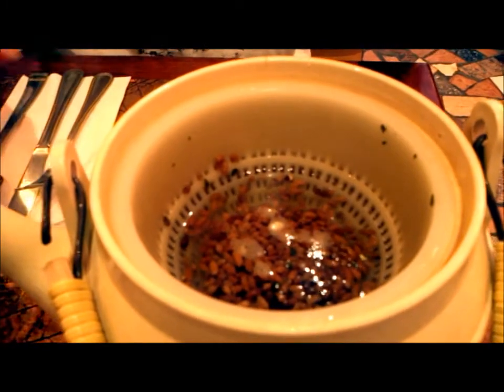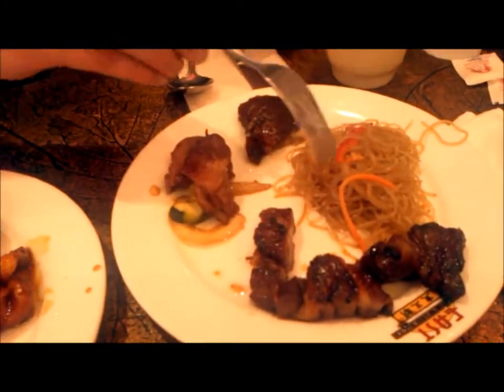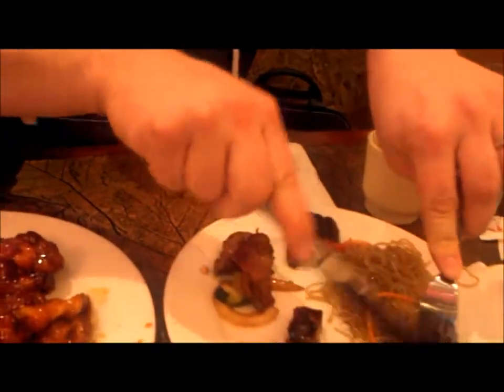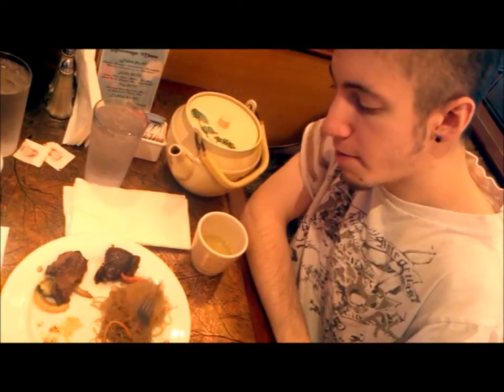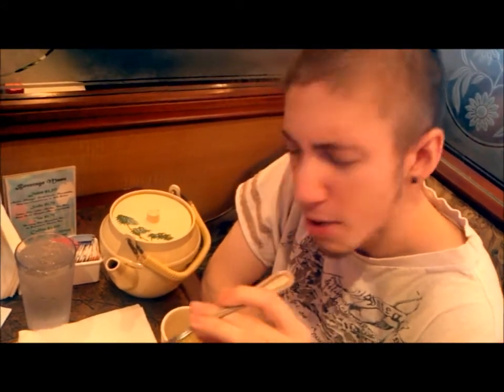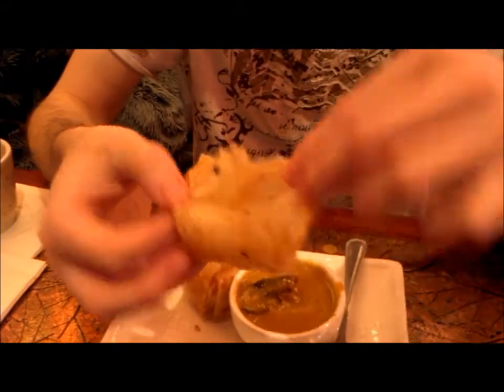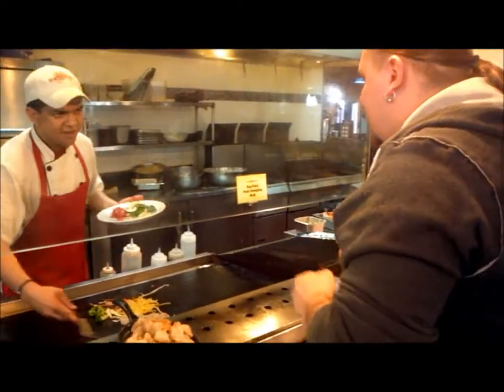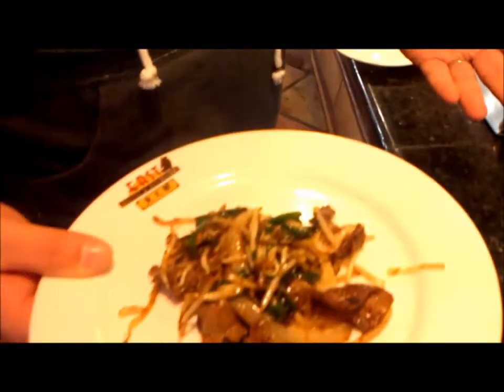Food Hound: Tidbits - Best Buffet (All You Can Eat Chinese Awesomesauce!)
Brimstone and Etan heading over to Huntington, NY, to try out to amazing Best Buffet! This place is awesome and fully equipped with traditional Chinese dishes, always fresh food, hibachi grill, chef specials, freshly rolled sushi, and tons upon tons of specials (all you can eat lobster weekends!!) Check it out, this is one buffet you don't want to miss!